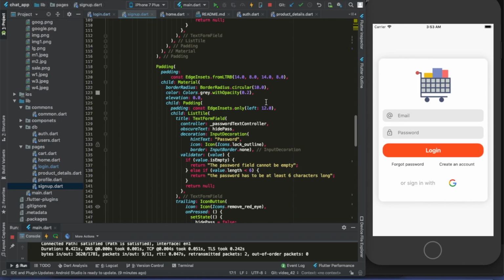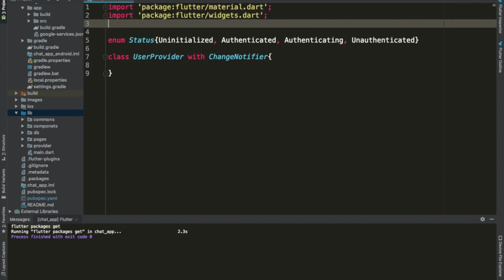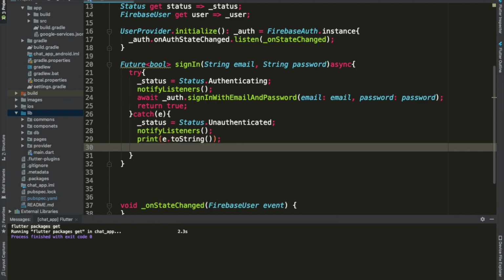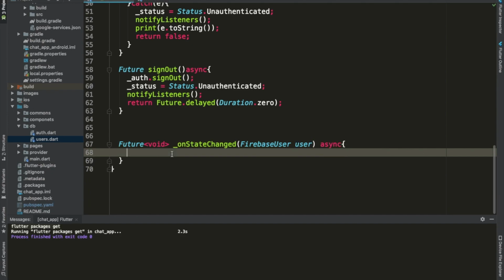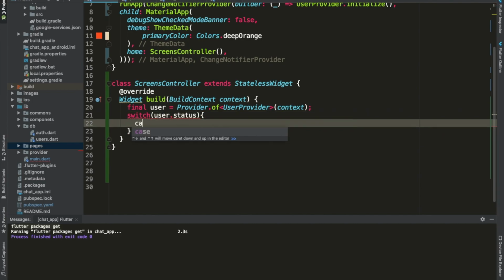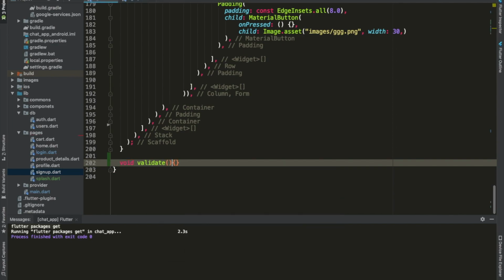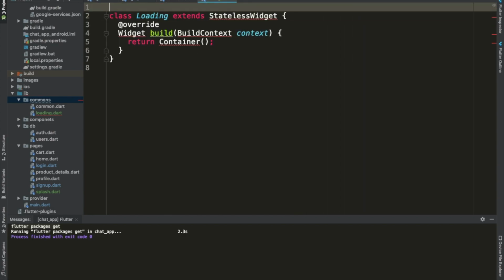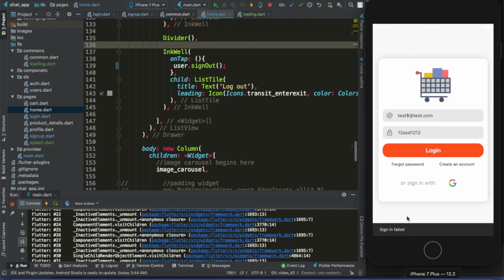43. Firebase Auth using provider package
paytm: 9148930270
ADMIN SIDE APP CODE